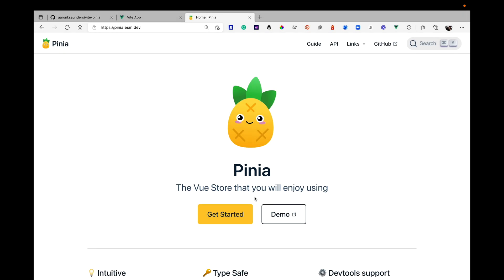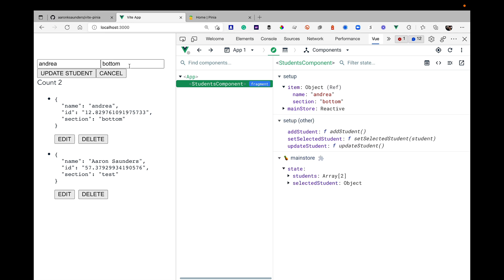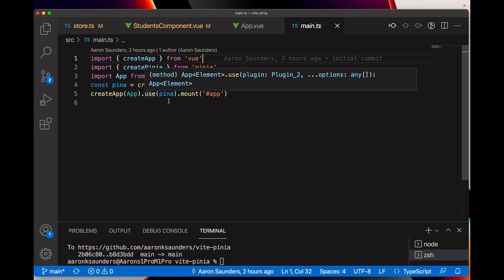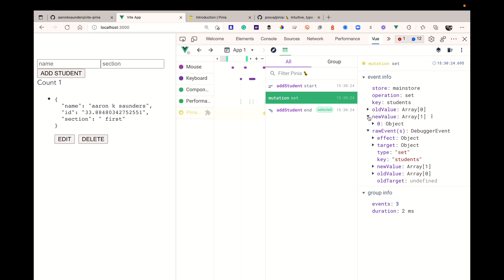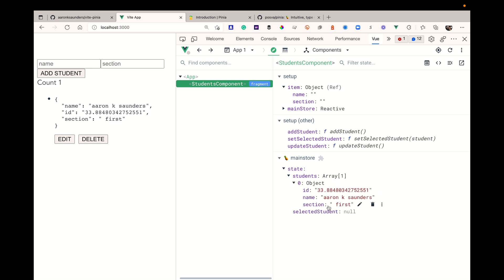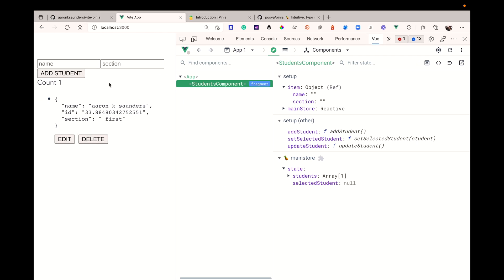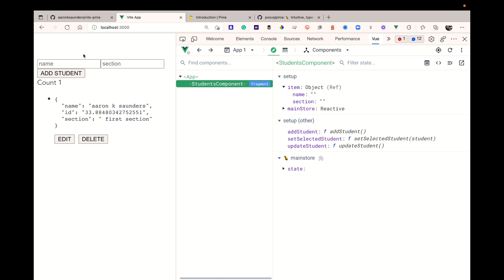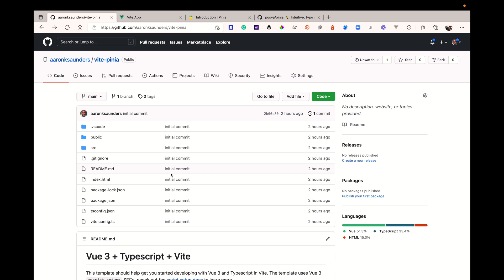Ionic Vue, Intro To Using Pinia For State Management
Intro To Using Pinia For State Management In Vue JS

Pinia - The Vue Store that you will enjoy using... Intuitive, type safe, and flexible Store for Vue

I guess this is the new goto for state management in Vue3 and what is really awesome is that it works great with vue devtools

What's Covered
- This is a simple application that allows you to add students to an array that is managed in the global store and then perform the traditional CRUD actions against the store.
- We discuss some of the benefits of this approach and its integration of typescript and how great it works with the vue-devtools.